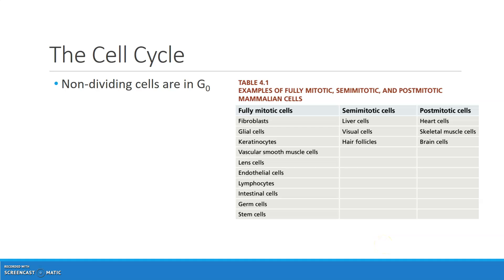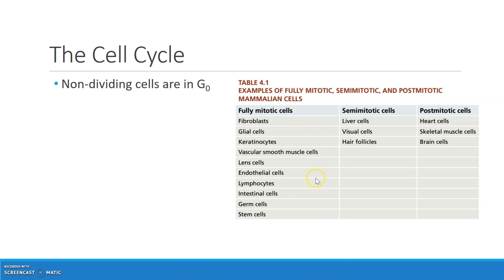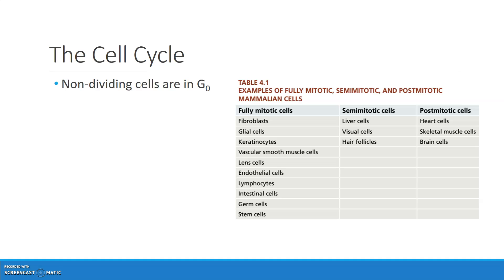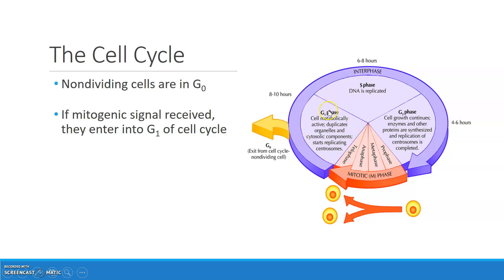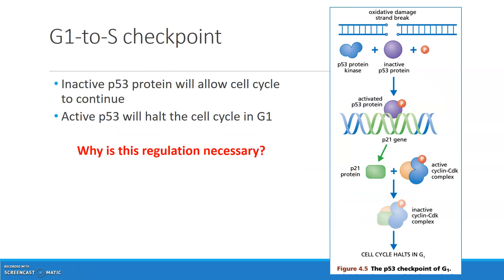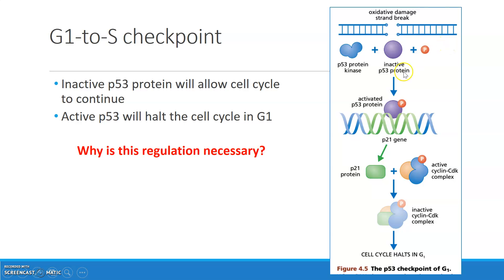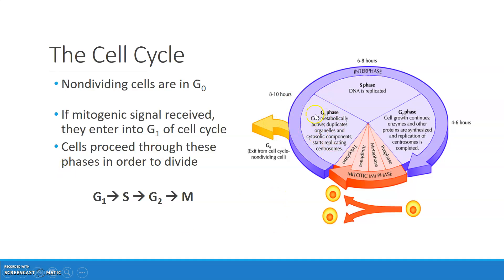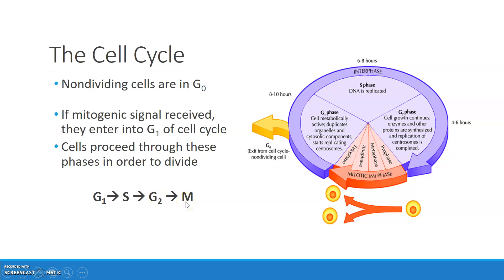The Cell Cycle: G1, S, and G2 Phases